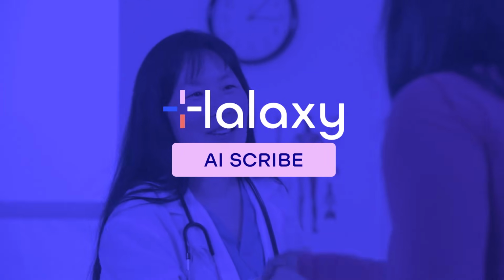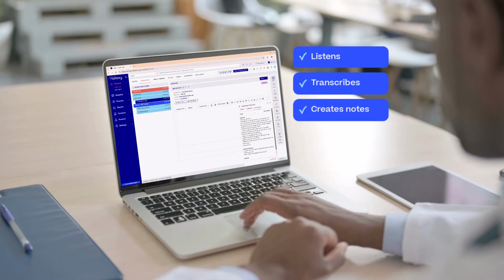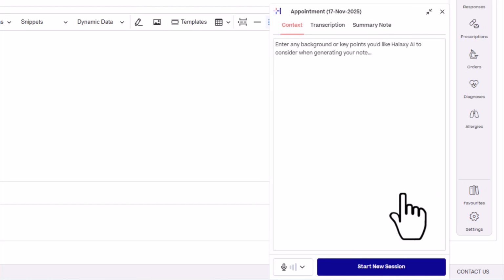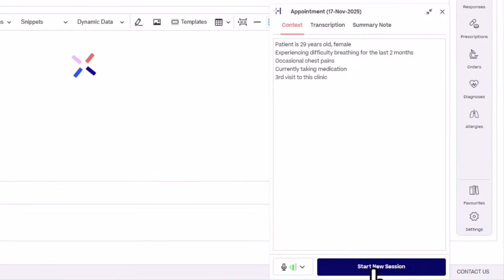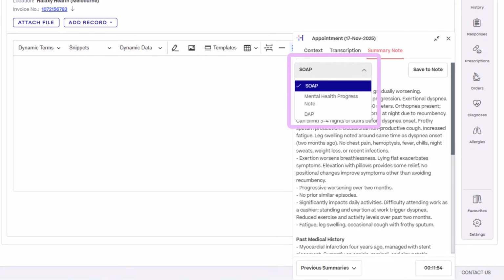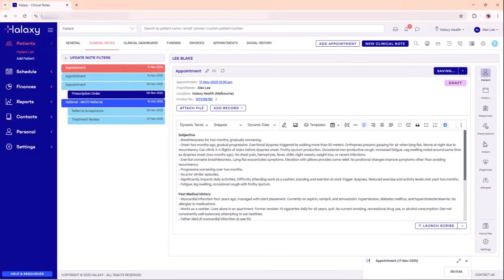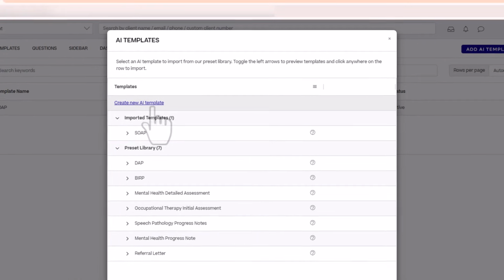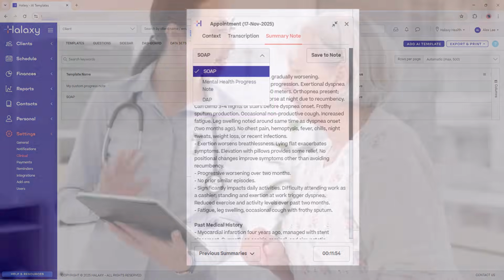Introduction to Halaxy AI Scribe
Halaxy AI Scribe is here to transform the way you manage clinical documentation. With our built-in AI transcribe, you can automate note-taking, streamline workflows, and save valuable time during consultations.

✅ Key Features:
- Real-time transcription of consultations
- Secure and compliant with healthcare standards
- Customisable templates for different specialties
- Integrated directly into your Halaxy workflow

for full details on pricing and features.